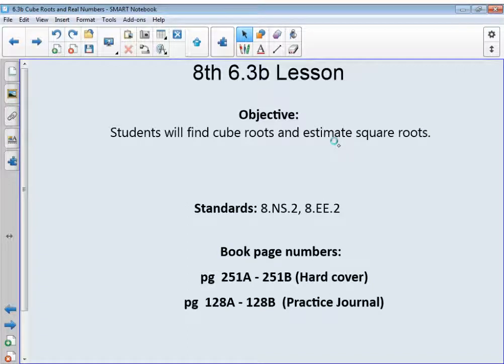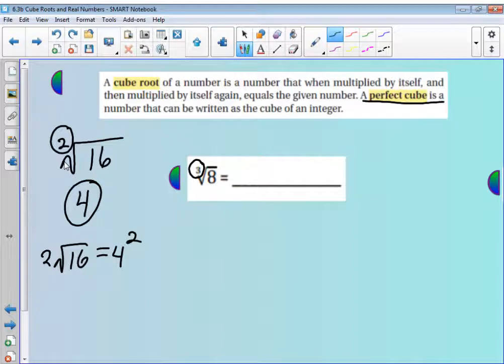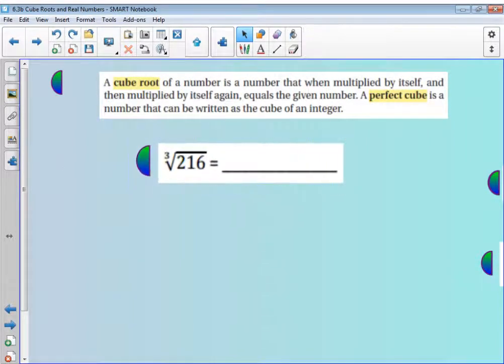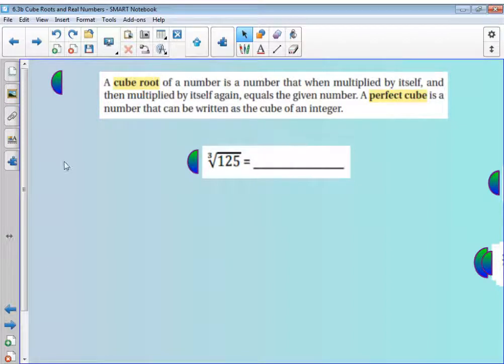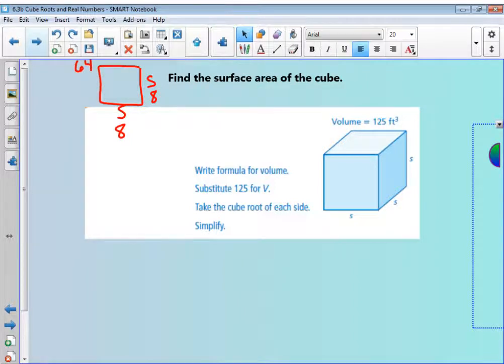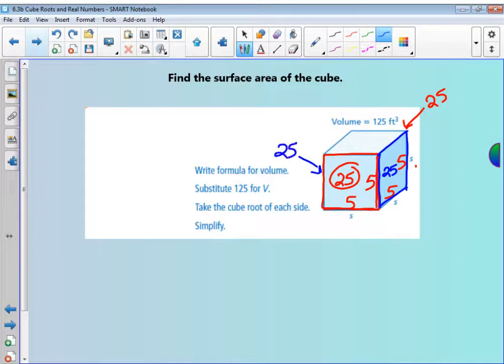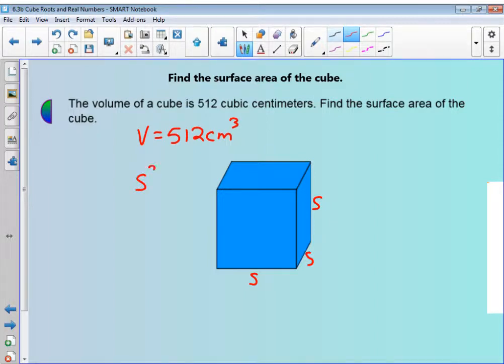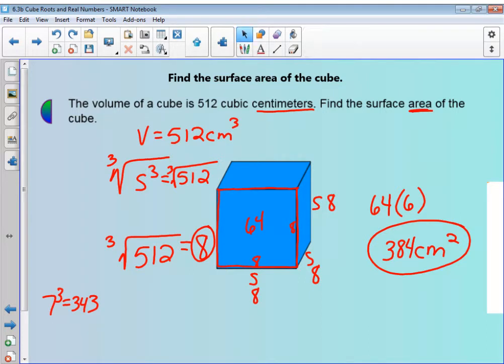8th 6.3b Lesson - Approximating Cubed Roots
In this lesson you will work with solving cubed roots as well as use this knowledge to solve real world problems that involve cubed roots.